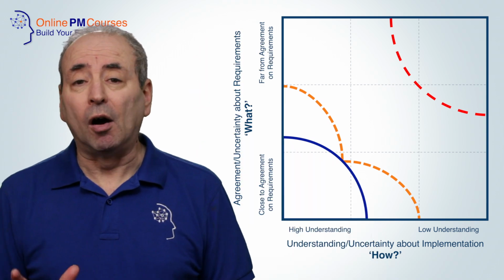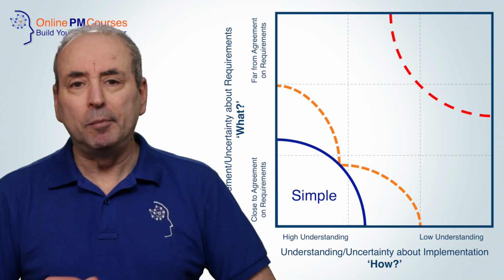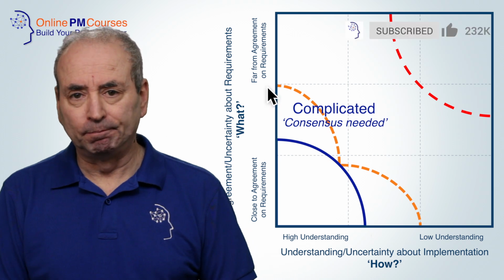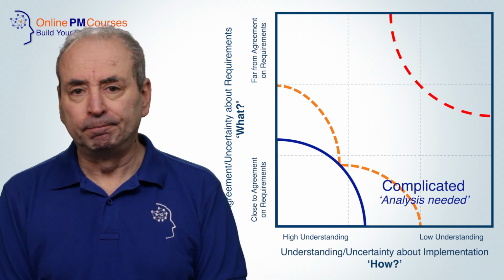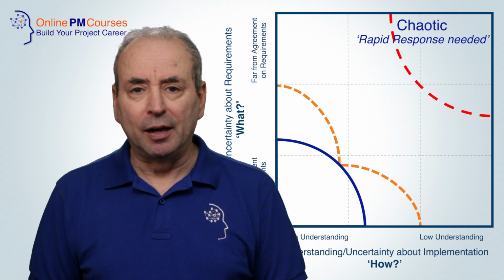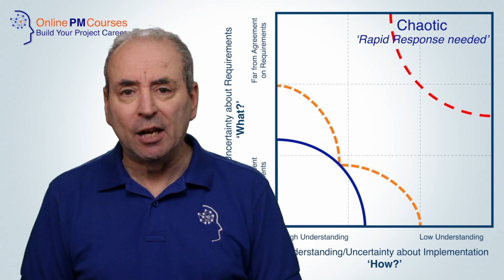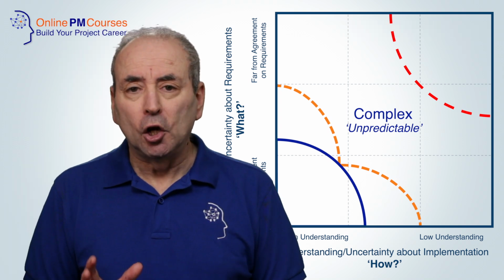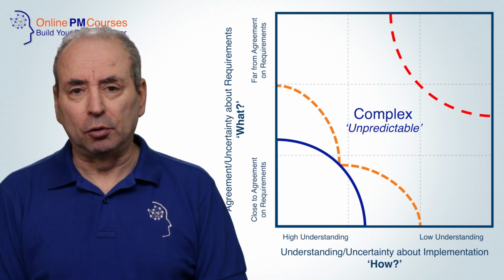Stacey Matrix made Easy? Simple, Complicated, Complex, and Chaotic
Learn all the basics of Project Management, in a structured program

In this video, I answer the question, 'What is the Stacey Matrix?' and look at how it distinguishes Simple, Complicated, Complex, and Chaotic.

Recommended Videos
Carefully curated video recommendations for you:

⏱ Chapter Markers...
00:00 - What is the Stacey Matrix?
00:10 - Introduction to the Stacey matrix
01:04 - Different Versions of the Stacey Matrix
01:54 - The Basics of the Stacey Matrix
02:33 - Zone 1: Close to Agreement - High Understanding
03:02 - Zone 2: Far from Agreement - High Understanding
03:51 - Zone 3: Close to Agreement - Limited Understanding
05:01 - Zone 4: Far from Agreement - Low Understanding
06:25 - Zone 5: Intermediate Zone
07:31 - Summing up the Stacey Matrix